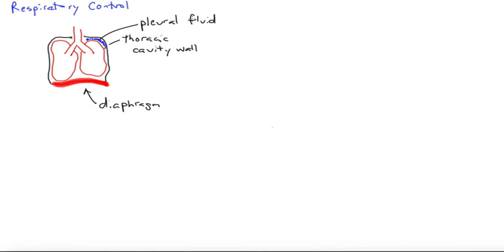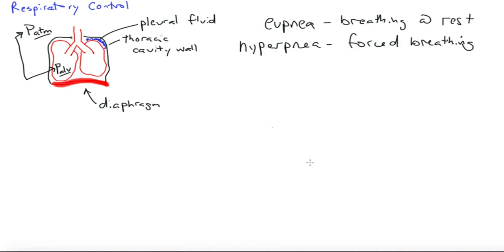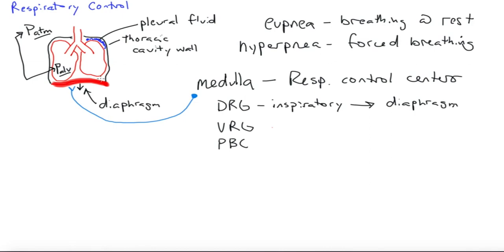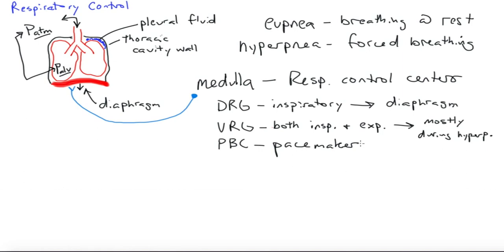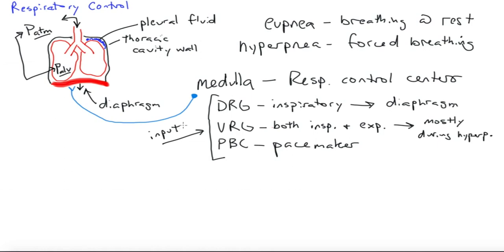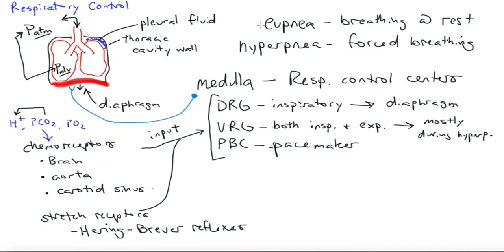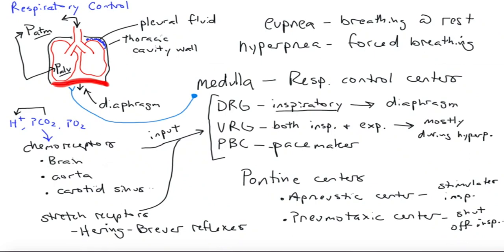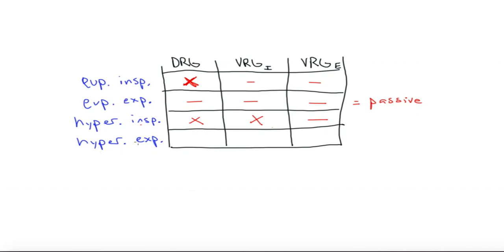14 Pulmonary 14 Respiratory control same as 222